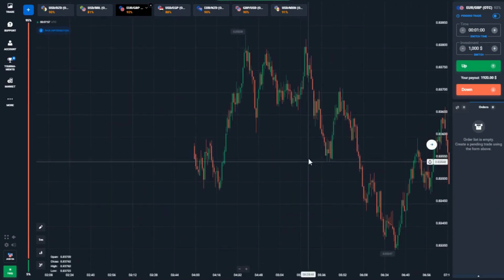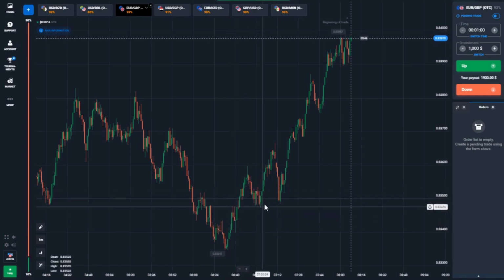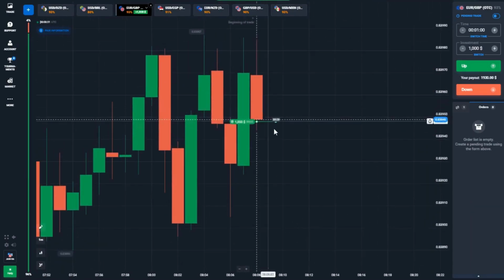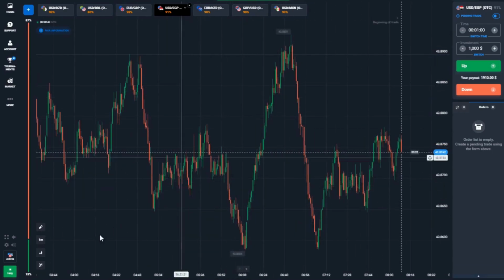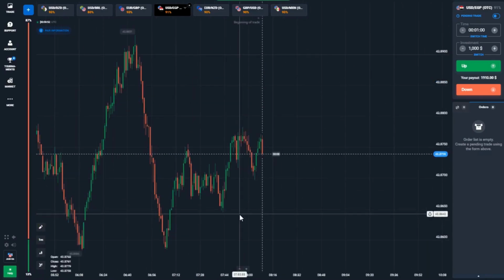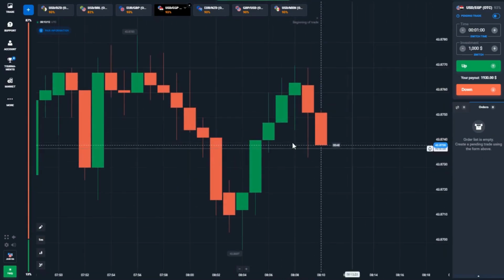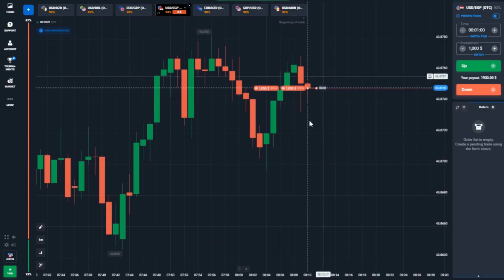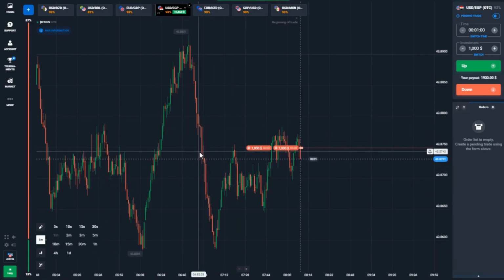Trade 1-Min Scalping Strategy on Quotex: Technical Analysis & Pro Trading Tips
Trade I’ll show you an effective 1-minute scalping strategy on the Quotex platform. Learn how to use technical analysis to identify key trading opportunities and make profitable trades like a professional. Whether you're new to trading or looking to refine your skills, these pro trading tips will help you succeed.